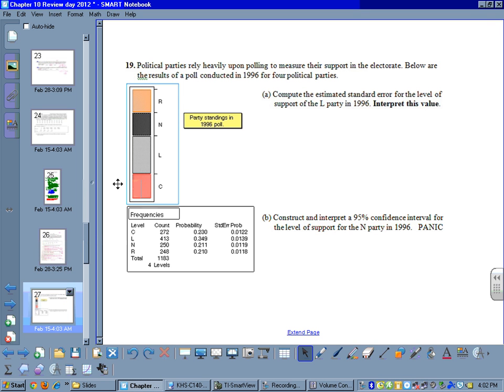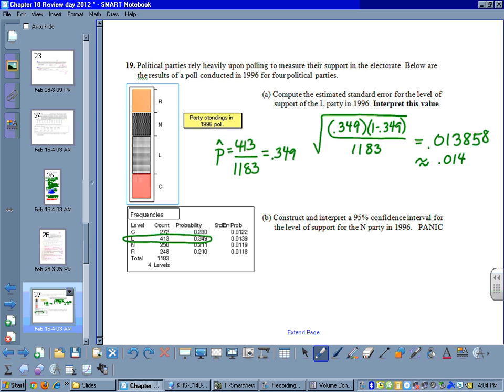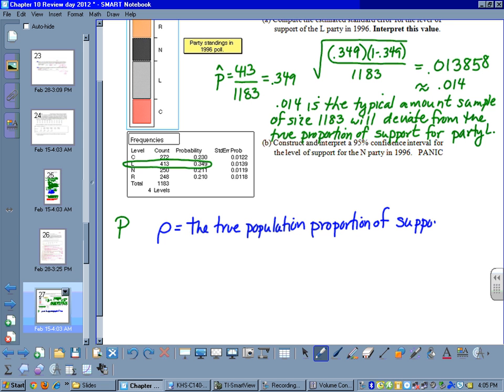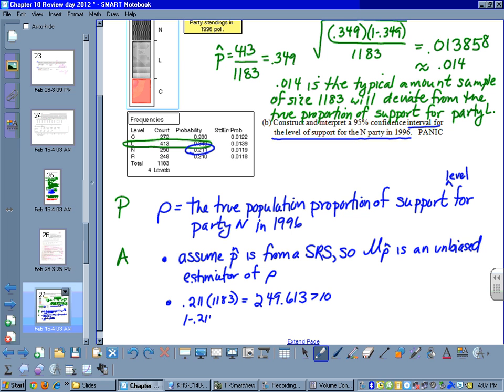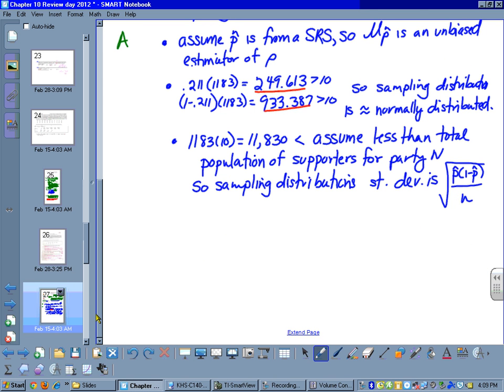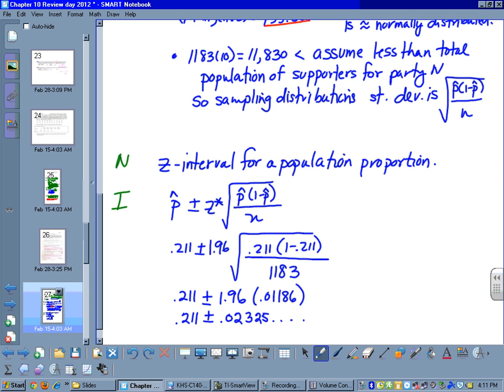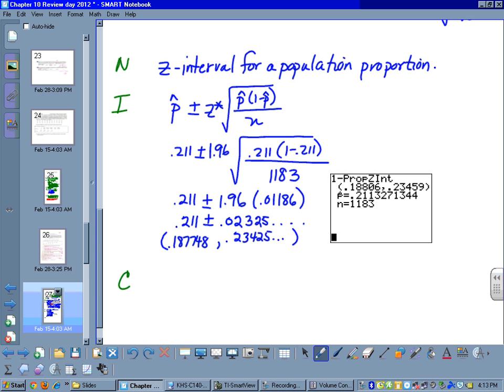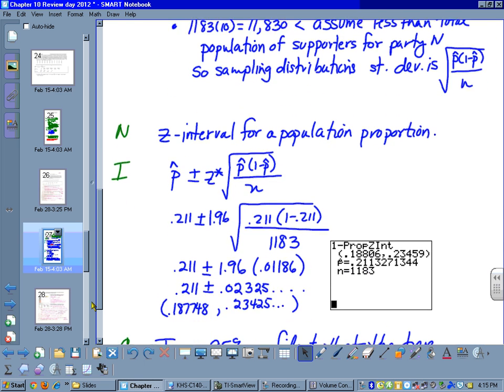party n confidence interval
Confidence Interval for a population proportion z-distribution.